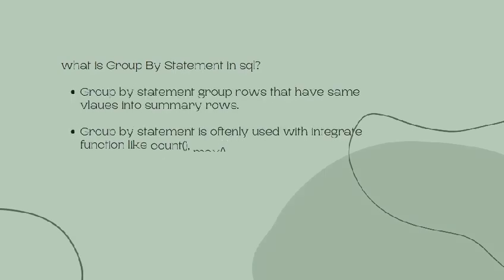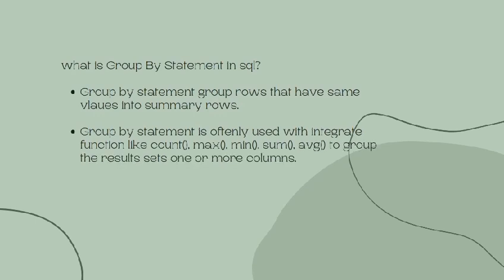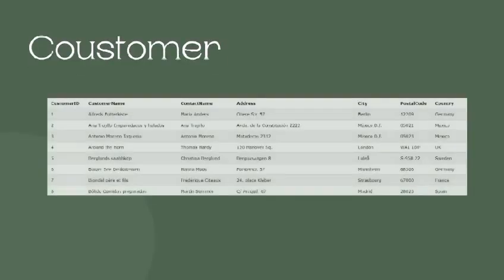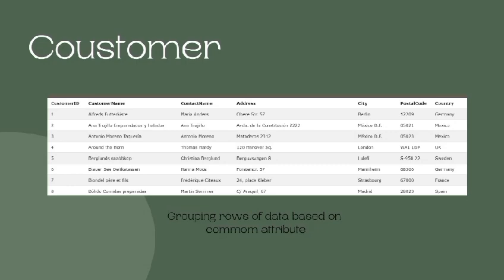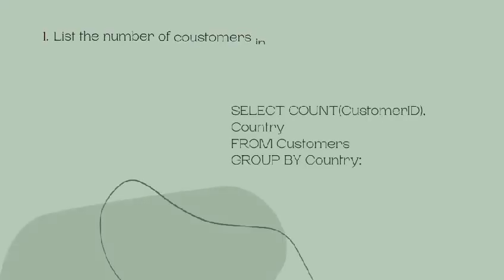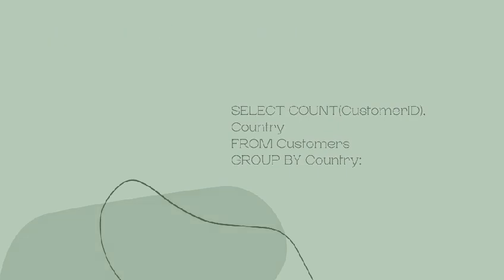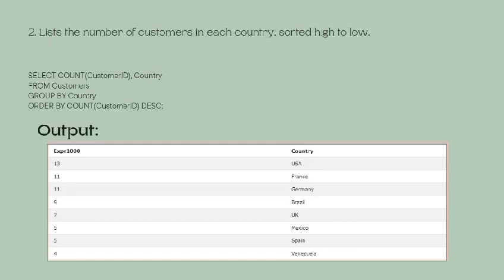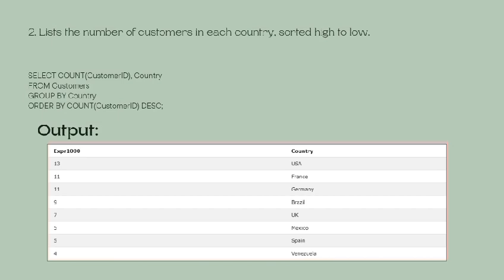Group By Clause in SQL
This reel was created by  Fari Rajpoot for mentorness Internship.